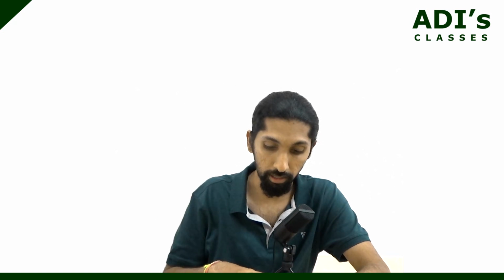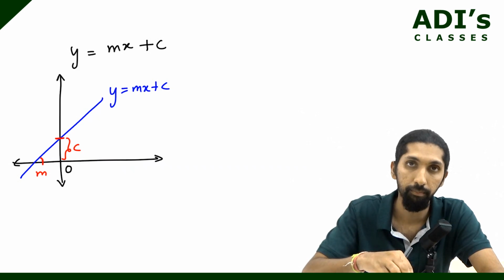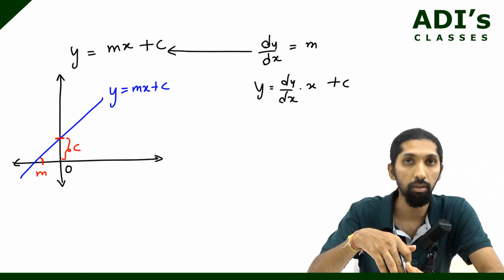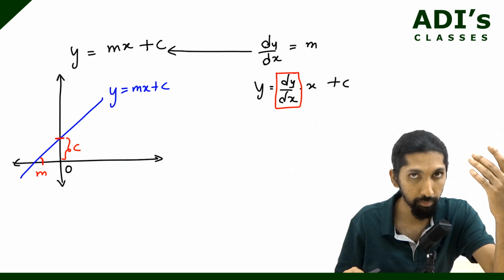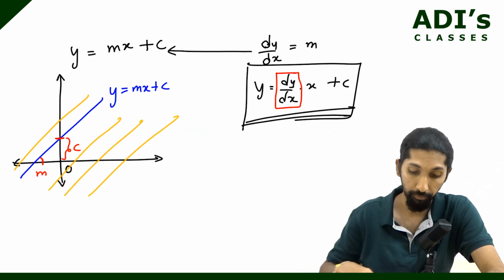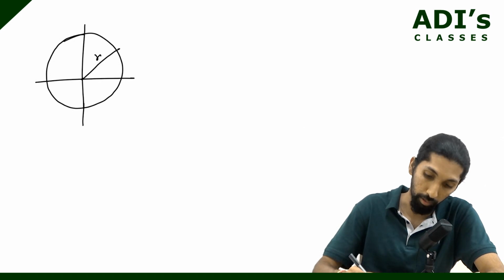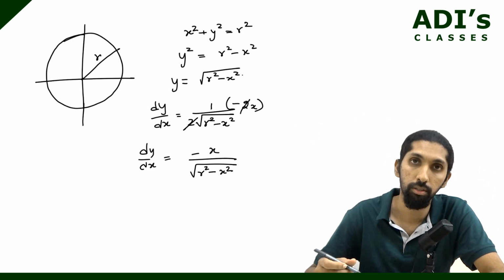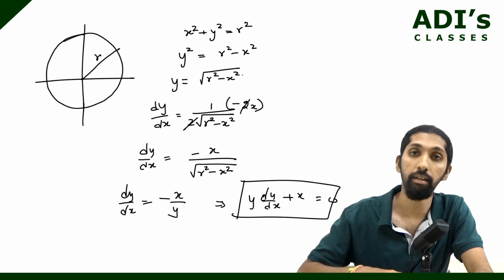Family of Curves | Differential Equations | Math Class 12 | CBSE and PUC - ADIs Classes